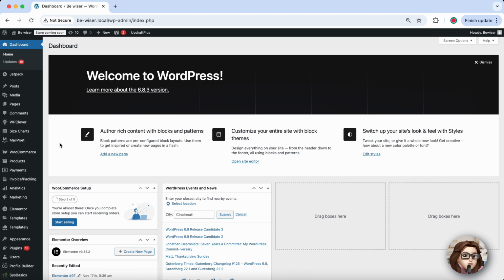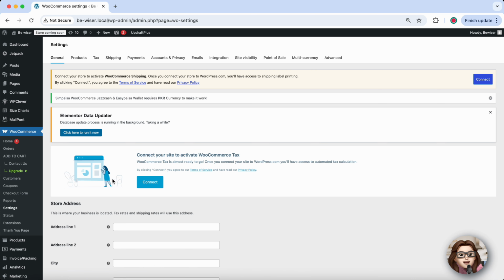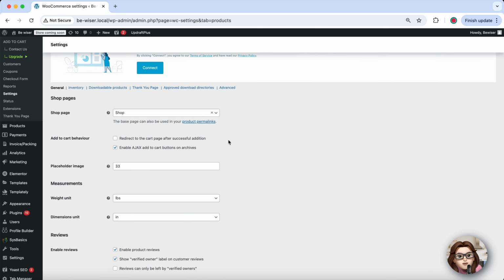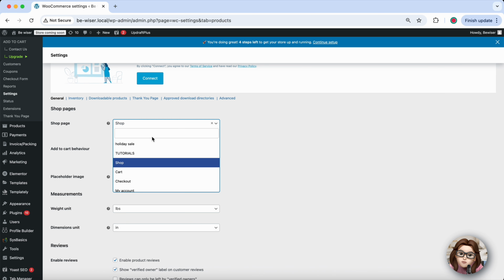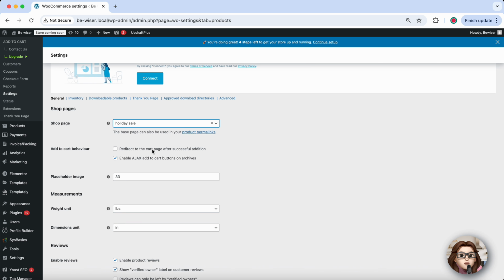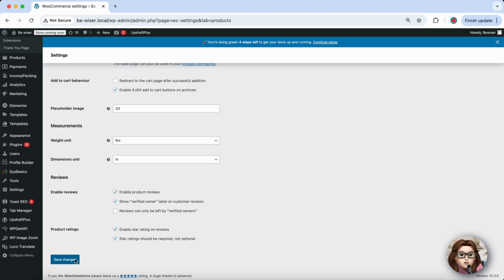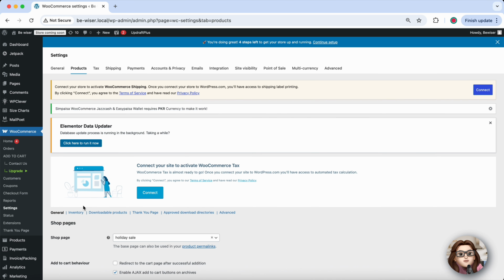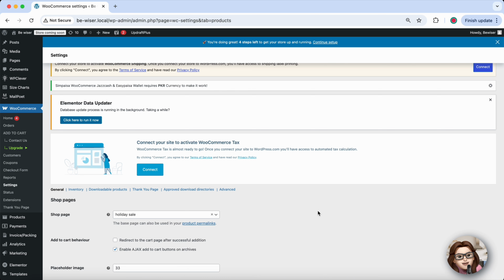How to Change WooCommerce Shop Page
In this WooCommerce tutorial, you will learn how to change the WooCommerce Shop page so you can reassign, replace, or customize the main product listing page on your WordPress website. The Shop page is one of the most important pages in any WooCommerce store because it functions as the central catalog where all your products appear. However, many users need to change this page due to redesigns, theme updates, or the need to create a custom layout. In this video, we cover every method to change your Shop page properly without breaking your store.

We begin by explaining how WooCommerce automatically assigns a Shop page during installation, but you have full control to change it. You will learn how to create a new page and assign it as your Shop page under WooCommerce Settings. This instantly replaces the old page and turns your new page into the primary product archive. This method is perfect if you’re rebranding, redesigning your store, or restructuring your website navigation.

Next, we show you how to change the layout and content of your Shop page using theme settings. Many WordPress themes include dedicated WooCommerce customization options where you can adjust product columns, grid layout, sidebar visibility, category display, and pagination style. You will learn where to find these settings inside the WordPress Customizer or your theme’s options panel, allowing you to update the design of your Shop page without needing a page builder.

For store owners who want a fully tailored shop design, we explore how to change the Shop page using page builders like Elementor, Divi, or Gutenberg block-based tools. These page builders allow you to create a custom product archive template that replaces the default WooCommerce layout. We walk you through creating a new template, designing the layout, and assigning it to the Shop page so your store displays products exactly the way you want.

We also cover how to change the Shop page when it is missing, broken, or showing incorrect content. This often happens after theme changes or plugin conflicts. In such cases, you may need to restore or regenerate WooCommerce default pages using built-in tools. We explain how to fix these issues quickly and ensure your Shop page works correctly again.

In addition, we discuss advanced methods like overriding WooCommerce template files inside your theme if you prefer coding. This allows you to change the structure of the Shop page directly and build a completely customized product archive using PHP, HTML, and CSS. This is ideal for developers and advanced users who want full control.

By the end of this tutorial, you will know exactly how to change your WooCommerce Shop page, whether you want to replace it with a new one, redesign the layout, or fix existing problems.

This video shows you How to Change WooCommerce Shop Page Easily! Watch this Video till the end to learn How to Change WooCommerce Shop Page.

Were you able to figure out How to Change WooCommerce Shop Page? Share this with your friends who want How to Change WooCommerce Shop Page.

Problem Solved in this Video-:

What Do you Think of How to Change WooCommerce Shop Page?